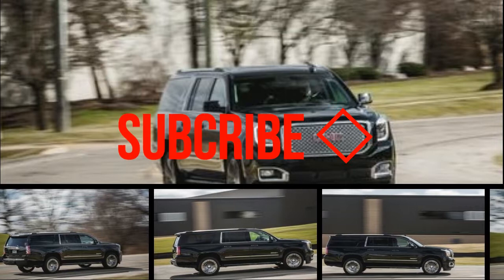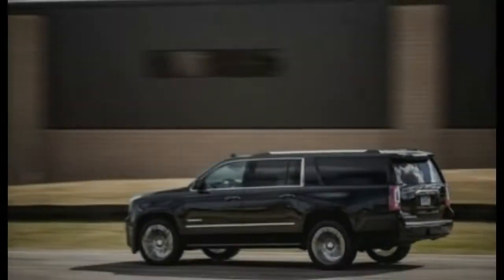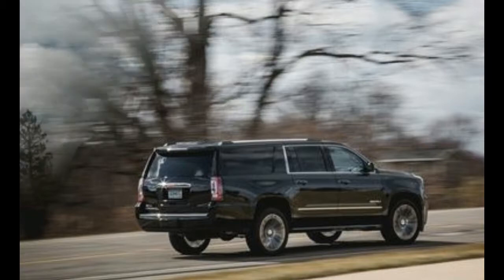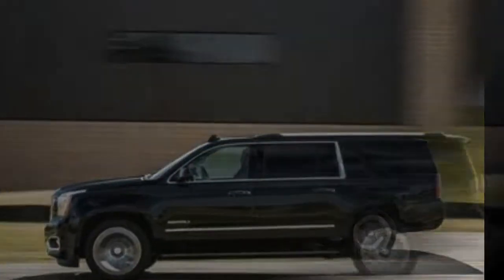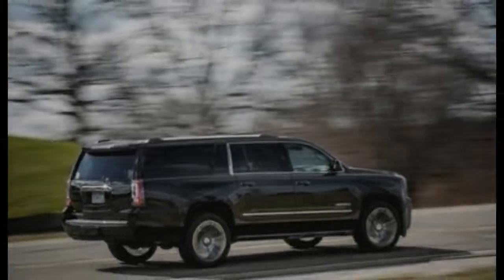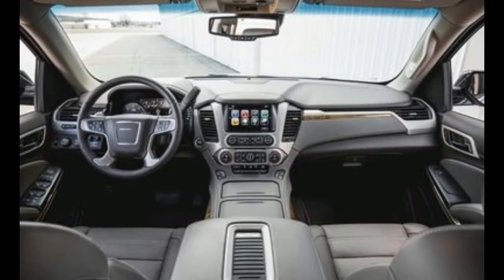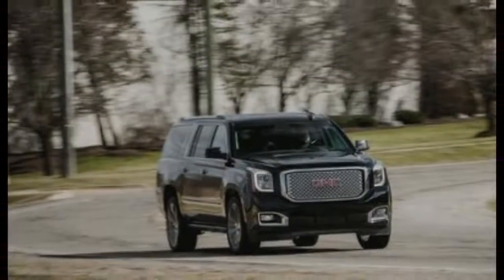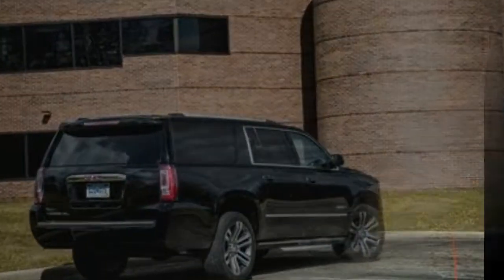HOT!!!! NEW 2018 YUKON XL PRICE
HOT! NEW 2018 YUKON XL PRICE. The Yukon’s long-wheelbase XL model is our pick, as its cavernous interior largely remedies the standard short-wheelbase version’s struggle to accommodate seven passengers plus all of their luggage. We’d avoid the top Denali trim—and its expensive but not truly luxurious trimmings—and would choose the $61,420 SLT.